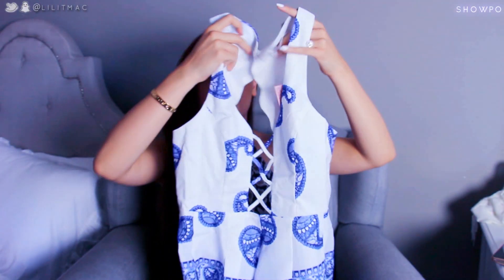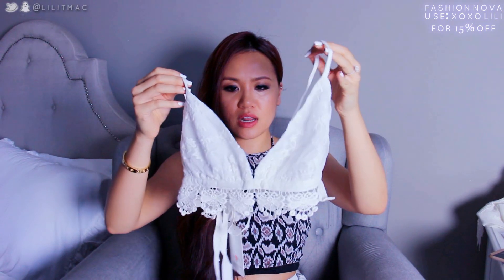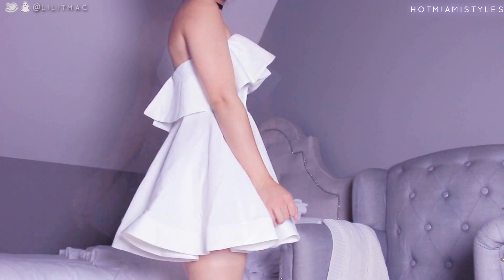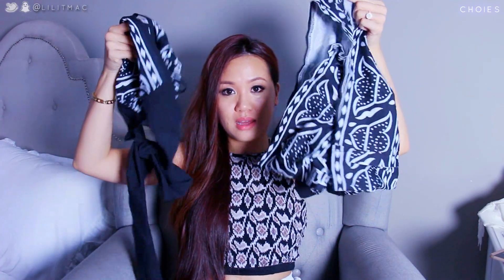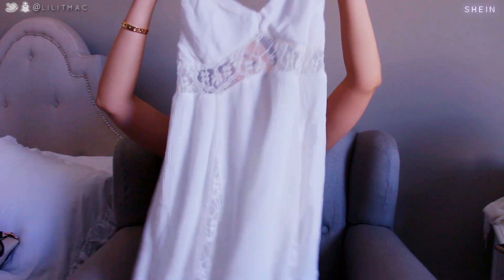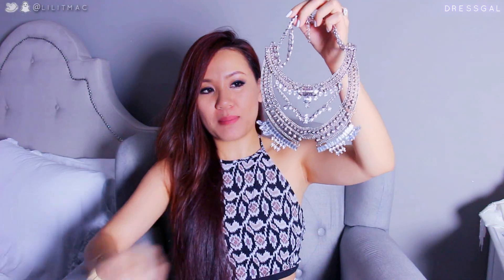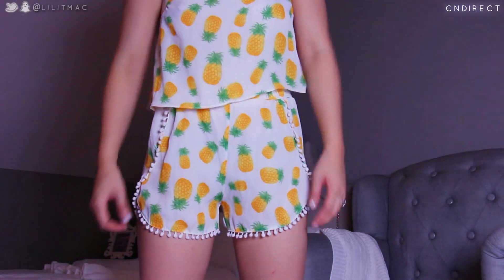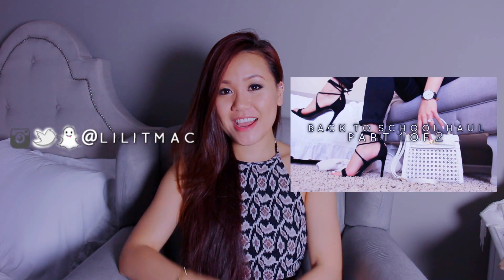Summer Try On Haul Part 2 | Lilisimply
This is seriously one of my fave hauls evaaaaa :)
:･ﾟ✧   Chat with Me Babes! ⤵︎

THE WINNER IS / SALEKA CHANG

Don't forget to *Like* the video my potatoes! :)

Are you a youtuber?